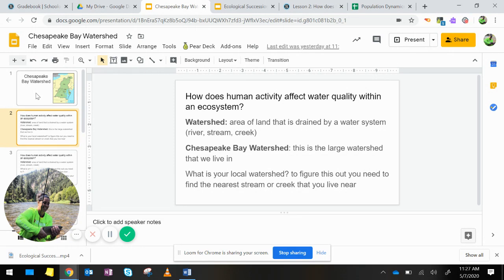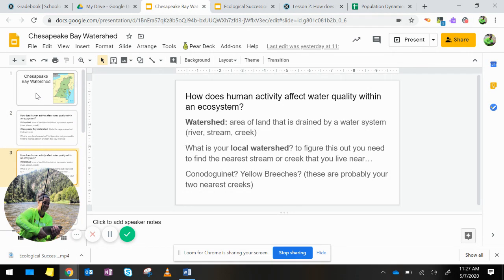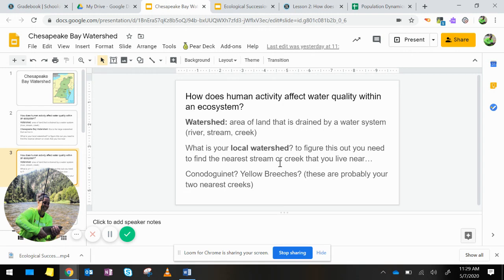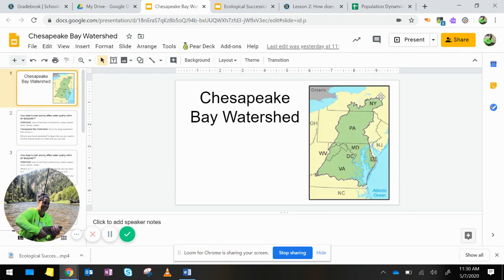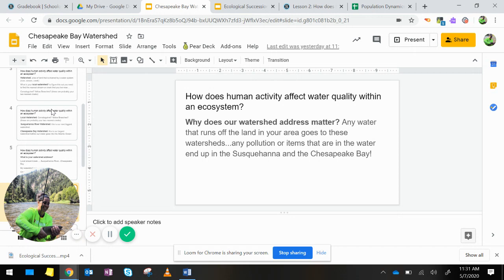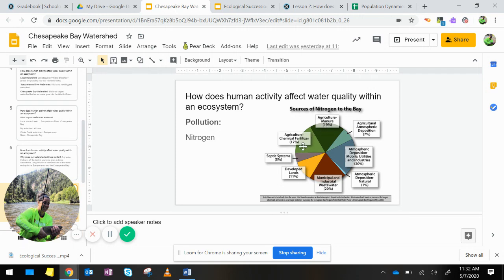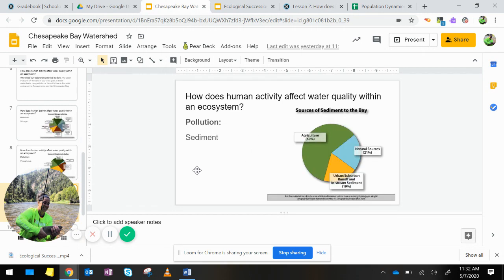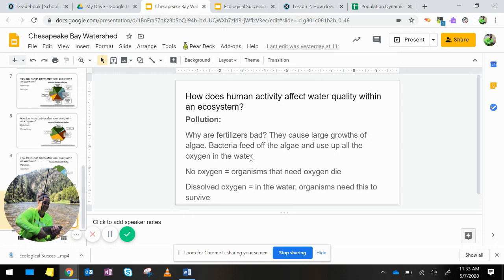Chesapeake Bay Watershed Google Slides